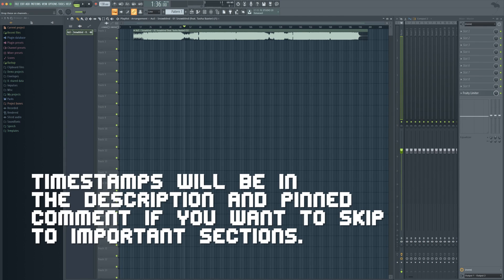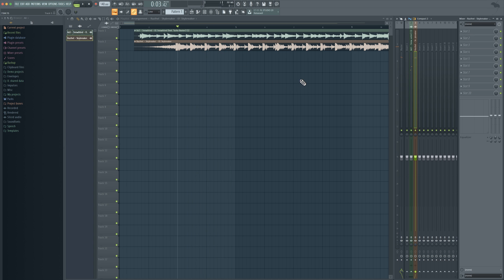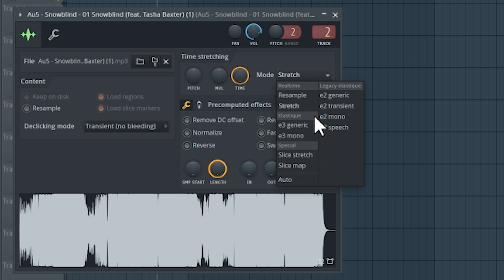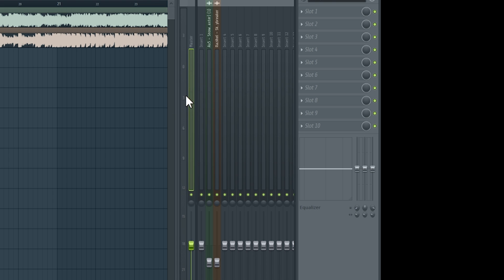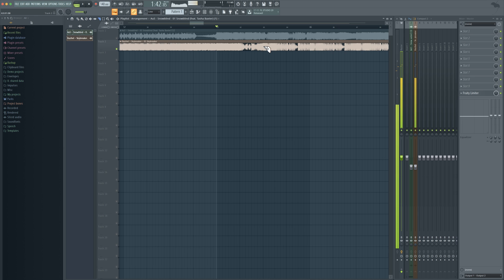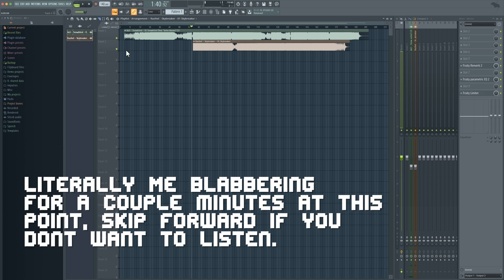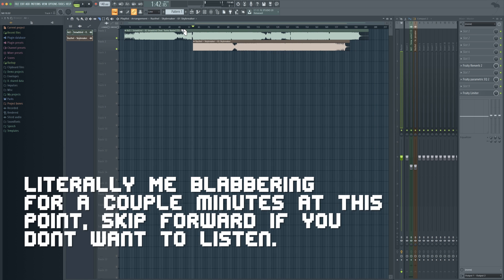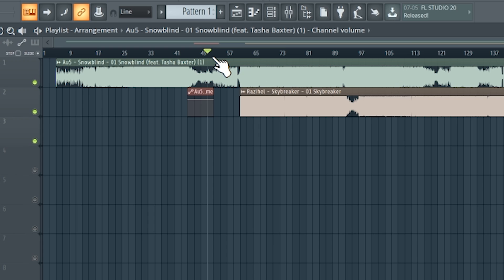How To Make Mashups In FL Studio 20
Two videos will be out this coming week, 1, of course, being the baking video so keep an eye out for that :D
Hope this tutorial video helps out for any new bois lookin to mash, and who knows this may help for what we're going to be doing soon ( owo)

~ Timestamps ~
00:23 ~ Setting Up Your Project
01:17 ~ Volume Channel Etiquette
01:39 ~ Aligning Tracks To BPM
02:40 ~ Pitching Tracks
04:14 ~ Some More Volume Etiquette & Distortion Prevention / Fruity Limiter
05:55 ~ Syncing Drops
07:12 ~ Some Plugins (EQ, Reverb)
09:30 ~ How To Export
10:05 ~ Automations